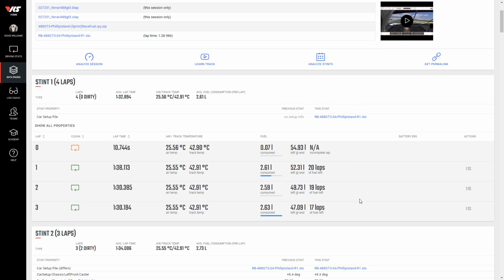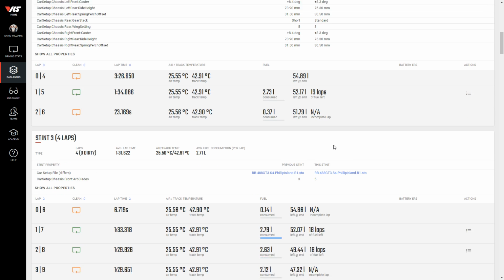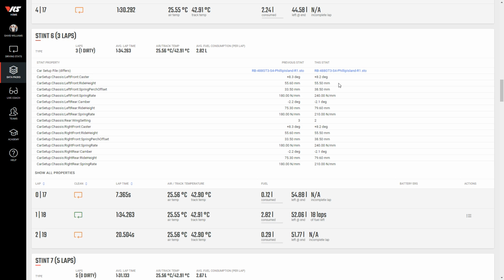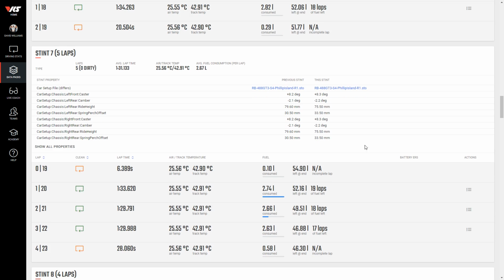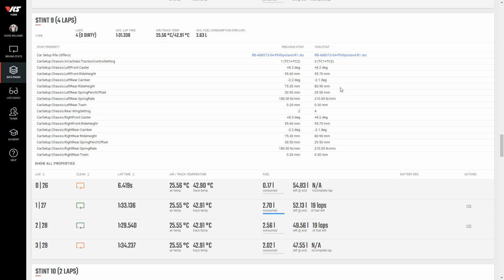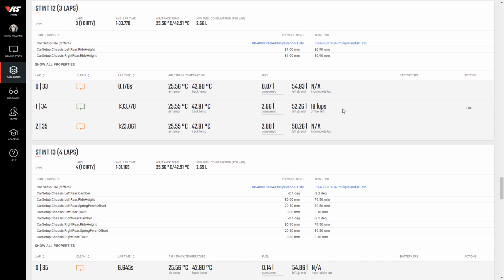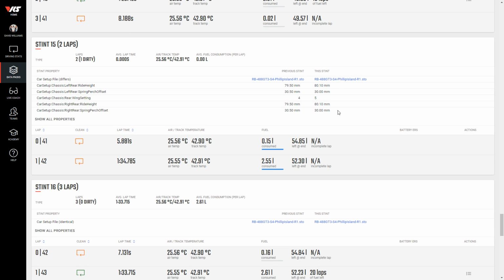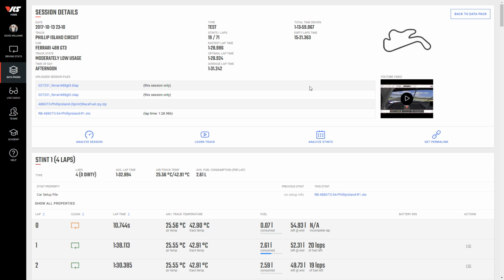Setup Evolution Tutorial - Ferrari 488 GT3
In this tutorial, David guides you through the changes made throughout a data pack session by Rens Broekman when trying to get the best from the Ferrari 488 GT3 at Phillip Island.